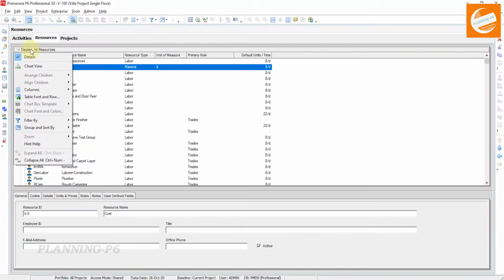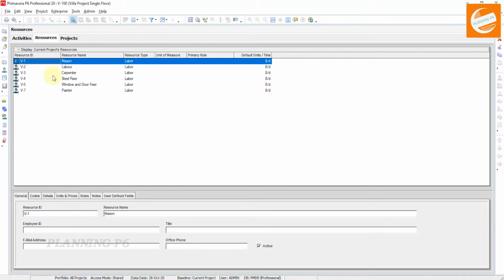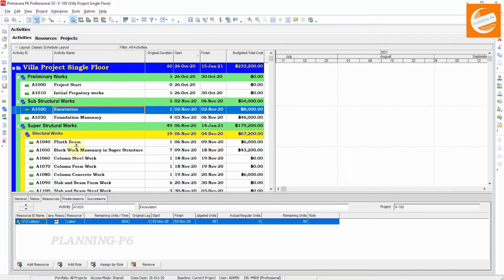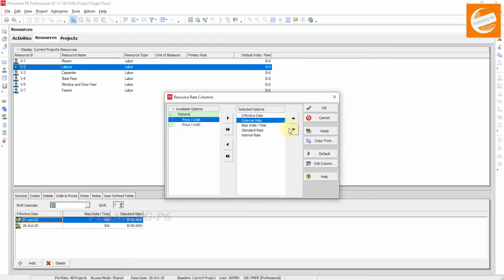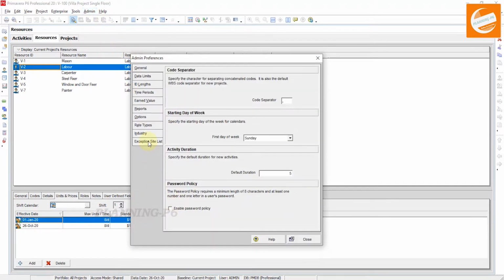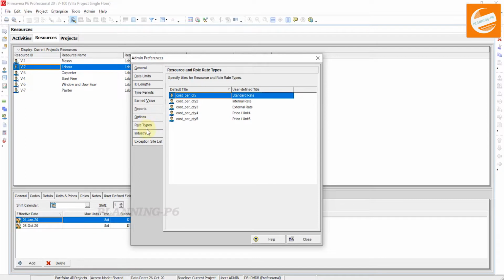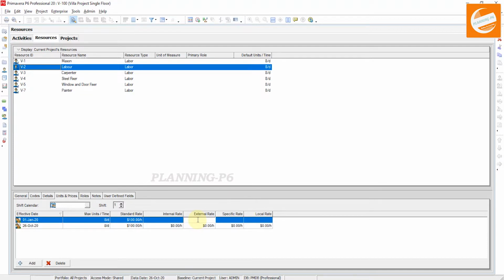How to add Assign and change Resource Rate Type in Primavera P6 | Add resource Rates in P6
🔴WHAT YOU'LL LEARN/SEARCH TITLES:

✅Primavera P6: Adding, Assigning, and Changing Resource Rate Types
✅Manage Resource Rates in P6: Adding, Assigning, and Changing Types
✅The Ultimate Guide to Resource Rate Types in Primavera P6
✅Adding Resource Rates in P6: A Step-by-Step Guide
✅Assigning & Changing Rate Types for Resources in P6
✅P6 Resource Rates: How to Create, Assign, and Modify
✅How to Add New Rate Types in P6 for Resources
✅Assign Different Rate Types to Resources in P6
✅Changing Resource Rate Types in P6 After Assignment
✅Optimize Your Project Costs in P6: Managing Resource Rates
✅Streamline Resource Management in P6 with Rate Types
✅Improve Cost Accuracy in P6 with Effective Resource Rates
✅Assign Different Rates to Specific Resources in Primavera P6
✅Primavera P6: Set Individual Resource Rates
✅How to Assign Varied Rates for Resources in P6
✅Primavera P6: Manage Resource Rates for Individual Assignments
✅Differentiated Resource Costing: Assigning Specific Rates in P6
✅P6 Tutorial: Assigning Resource Rates Based on Individual Needs
✅How to Avoid Fixed Rate for All Resources in Primavera P6
✅P6: Overcome the Challenge of One-Size-Fits-All Resource Rates
✅Solution for Assigning Different Costs to Different Resources in P6
✅Optimize Project Costs in P6 by Assigning Individual Resource Rates
✅P6: Achieve Accurate Resource Budgeting with Customized Rates
✅Maximize Resource Management Efficiency in P6 with Rate Diversity
✅Can You Assign Different Rates to Specific Resources in P6?
✅How Do I Set Individual-Resource Rates in Primavera P6?
✅Primavera P6: Assigning Rate Types for Resource Costs and Monitoring Project Progress
✅Manage Resource Costs & Track Project Progress: Assigning Rate Types in Primavera P6
✅Learn How to Assign Rate Types and Monitor Projects Effectively in Primavera P6
✅Master Rate Type Assignment & Project Monitoring in Primavera P6: A Step-by-Step Guide

🔴DESCRIPTION:

What if your company wants you to provide different project costs depending on whether the associated report is an internal or external report? Do you know how to create different pay rate types in Primavera P6 Professional?
Primavera P6 Professional is capable of defining five different rate types. You may also provide a title for each rate type field which describes what the rate type represents. Internal Rate title would represent an internal report that is project cost plus overhead. Whereas, External Rate may represent a proposal for customers that is project cost, plus overhead and fee. You provide the rate type descriptor and the associated hourly pay rates for each resource. Set the assignment default rate type and Primavera P6 Professional will use this pay rate type for all new resource assignments.
In this Video, we describe how to define an external pay rate, set the assignment default for this pay rate definition, and assign the associated resources to respective activities.

🔴CONCLUSION:

In conclusion, managing resource rates and assignments effectively in Primavera P6 can significantly enhance project planning and control. By understanding the different rate types and their applications, you can accurately reflect project costs and resource utilization. Assigning the appropriate rate type to each resource ensures accurate cost calculations and facilitates project budgeting and resource management.
Furthermore, Primavera P6 allows for efficient updates to resource assignments and rate types. Whether assigning new personnel or adjusting existing rates, the software provides a streamlined process for maintaining accurate project data.